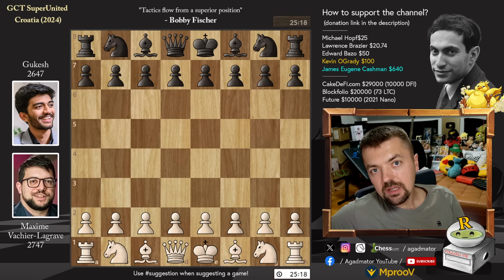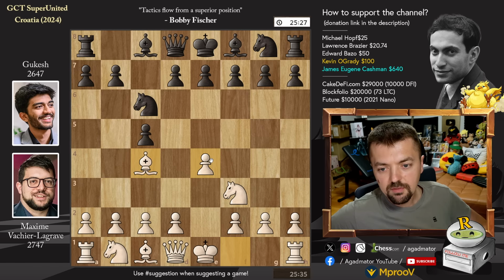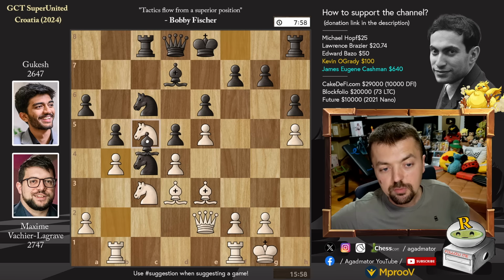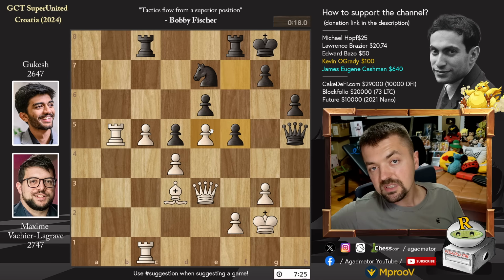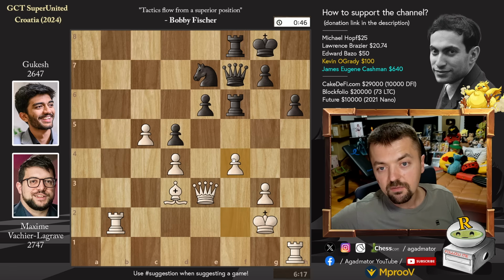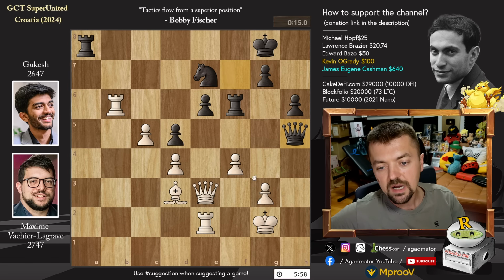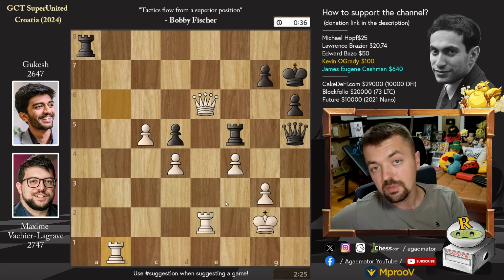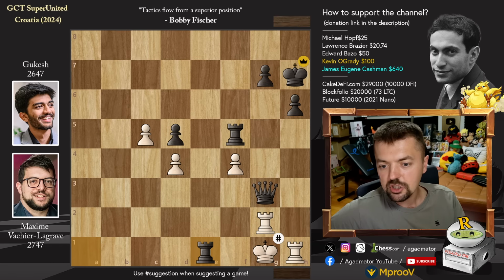It Doesn't Matter If You Play 40 Good Moves || MVL vs Gukesh || GCT SuperUnited Croatia (2024)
Vachier-Lagrave, Maxime (2747) - Gukesh D (2647) *
Grand Chess Tour: SuperUnited Croatia Rapid & Blitz 2024 (Chess.com) [04] 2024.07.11
B30 Sicilian defence

1.e4 c5 2.Nf3 Nc6 3.Bc4 Nf6 4.e5 d5 5.Bb5 Ng8 6.d4 e6 7.c3 Bd7 8.Ba4 cxd4 9.cxd4 Nge7 10.Nc3 Ng6 11.h4 h6 12.h5 Nge7 13.Bc2 Rc8 14.O-O Na5 15.Bd3 Qb6 16.Rb1 a6 17.Be3 Nc4 18.Qe2 Qa5 19.Nd2 b5 20.Nb3 Qd8 21.Nc5 Nc6 22.b4 Bxc5 23.bxc5 Qh4 24.g3 Qh3 25.a4 Ne7 26.axb5 axb5 27.Nxb5 Bxb5 28.Rxb5 O-O 29.Rc1 Nxe3 30.Qxe3 Qxh5 31.Kg2 f5 32.exf6 e.p. Rxf6 33.Rh1 Qf7 34.Rb2 Rf8 35.f4 Nc6 36.Rb6 Ne7 37.Re1 Ra8 38.Re2 Qh5 39.Qe5 Nf5 40.Bxf5 Rxf5 41.Qxe6+ Kh7 42.Rb1 Ra3 43.Rh1 Qf3+

Timestamps:

0:00 Hello Everyone